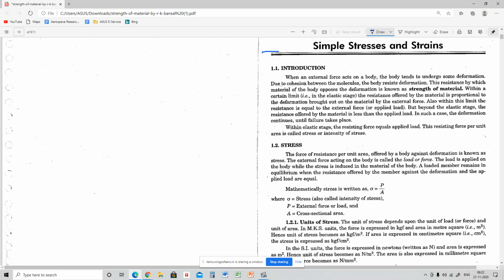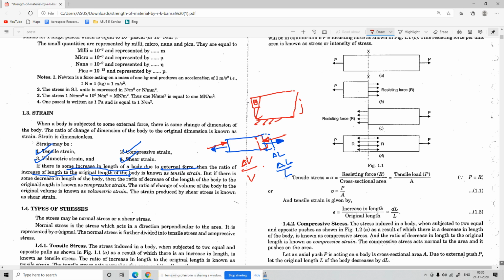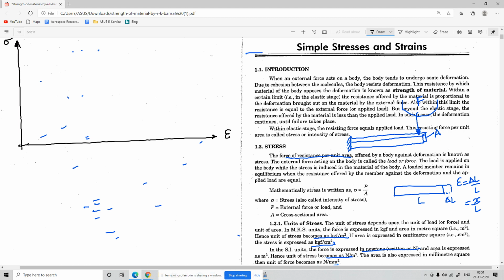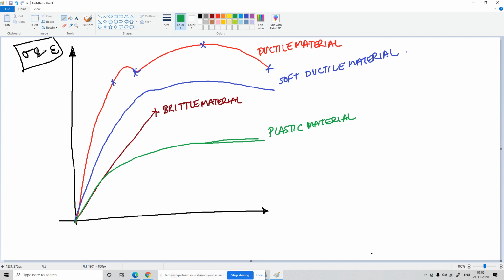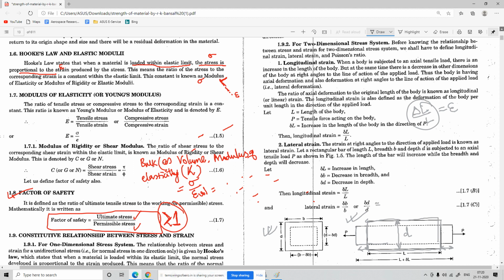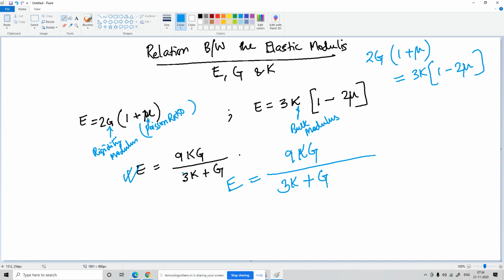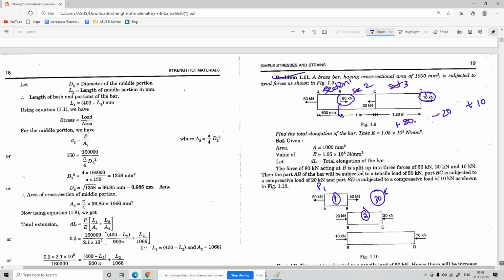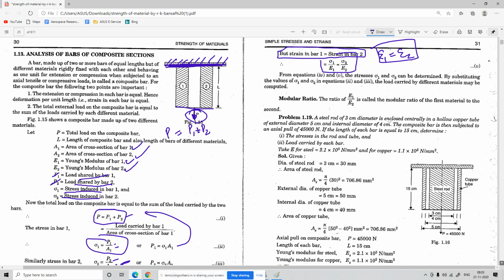Stress & Strain || GATE Structures Topicwise